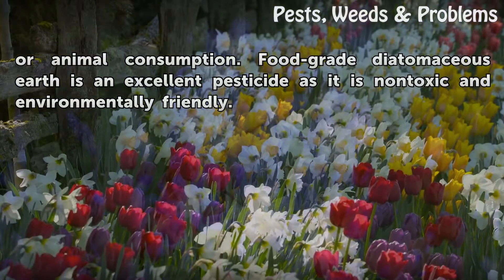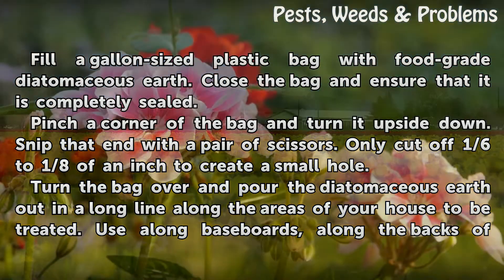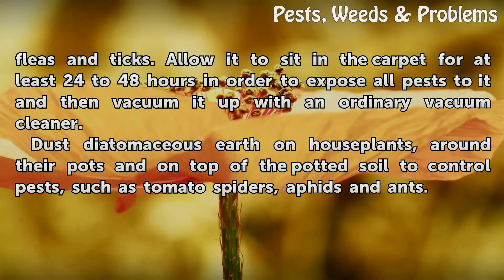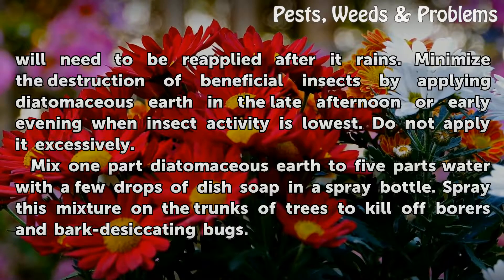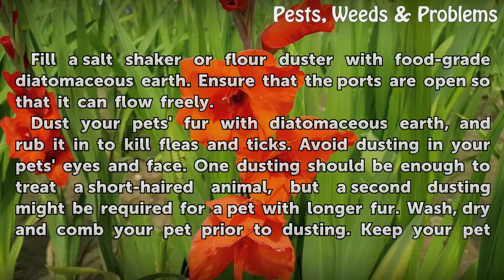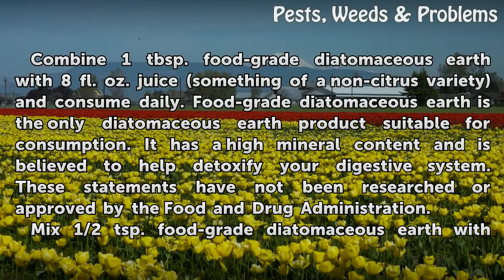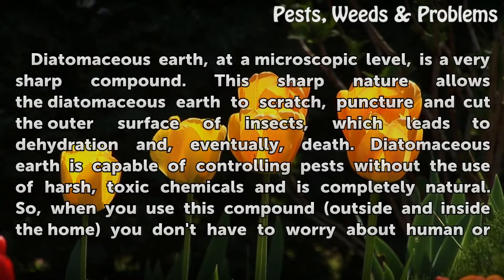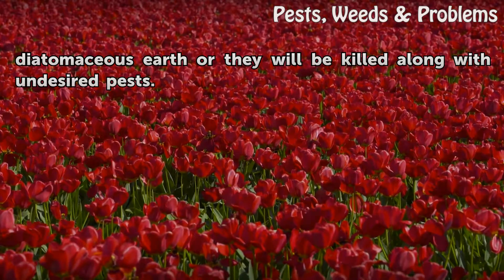Instructions on Using Diatomaceous Earth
Instructions on Using Diatomaceous Earth. Diatomaceous earth is a naturally occurring compound that is ground down to a fine powder and used for a variety of purposes depending on how it is treated. Untreated, or food-grade, diatomaceous earth can be used as a dietary supplement and pesticide. It is also used in abrasive cleaning compounds, facial...

Table of contents Instructions on Using Diatomaceous Earth
Things You'll Need 00:55
Use as a Household Pesiticide 01:21
Use in the Garden 02:40
For Use on Pets 03:38
For Dietary Use 04:37
Tips & Warnings 05:38